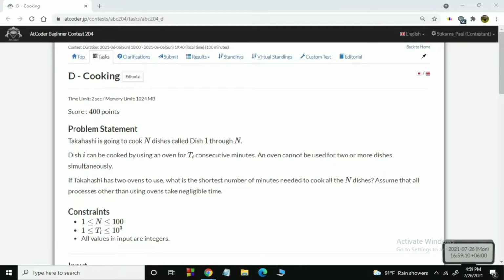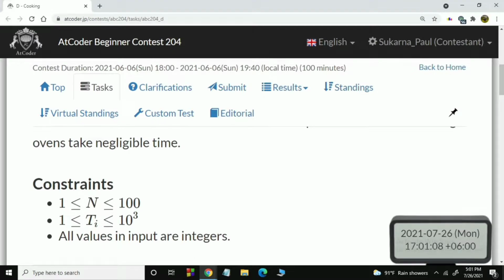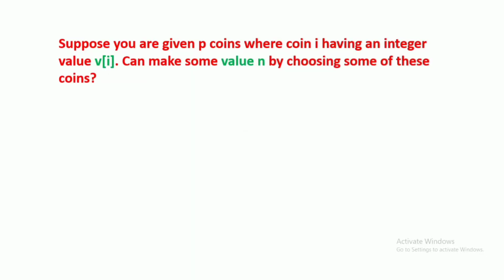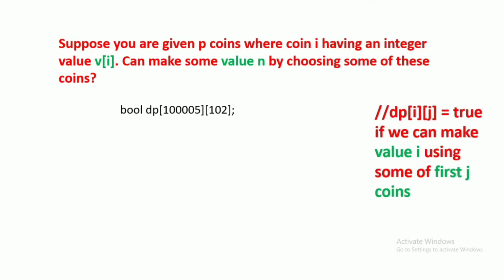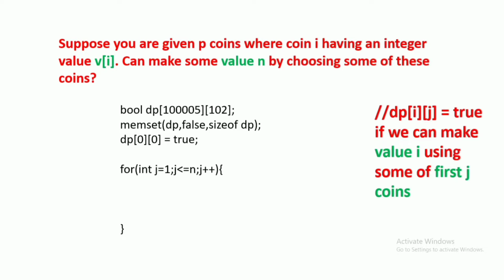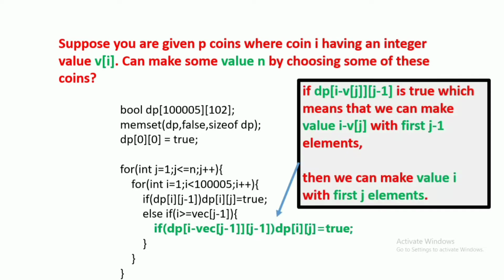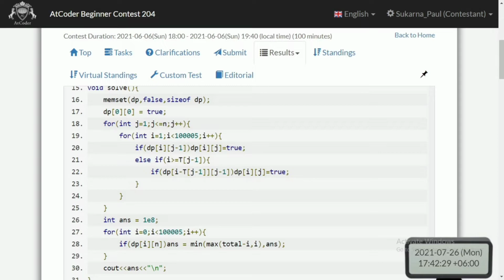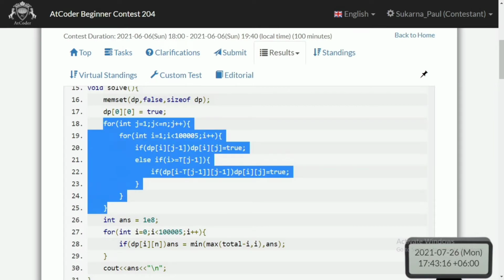Applying Coin Change DP on Problem D || Atcoder beginner contest 204 || Dynamic Programming